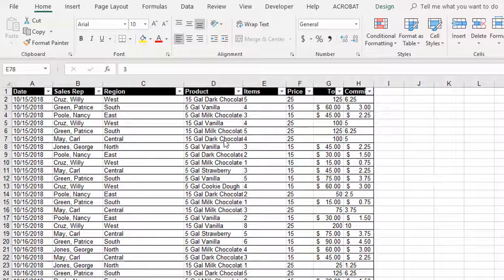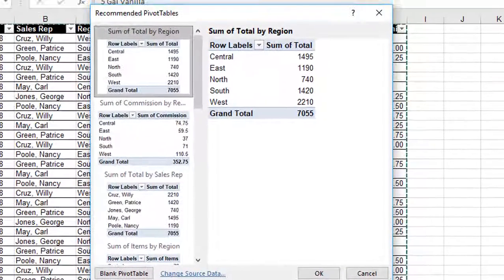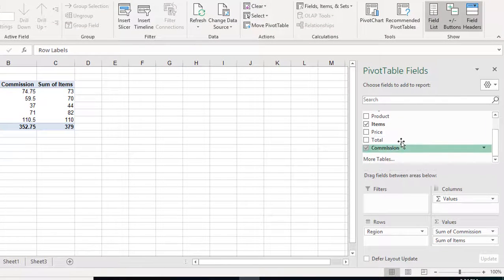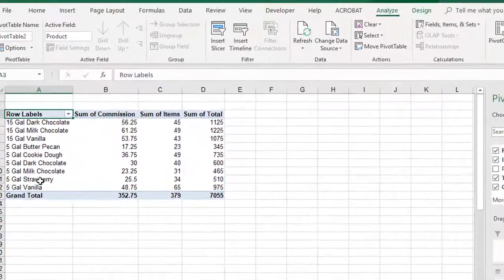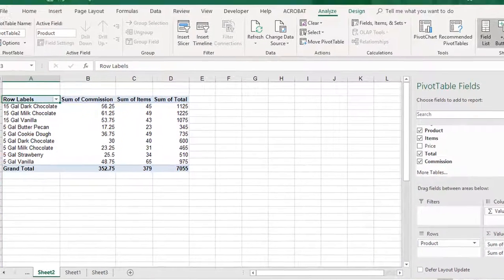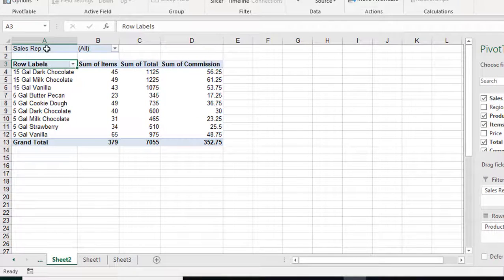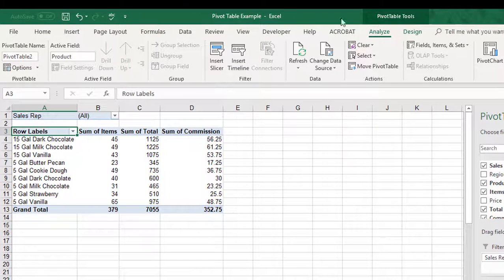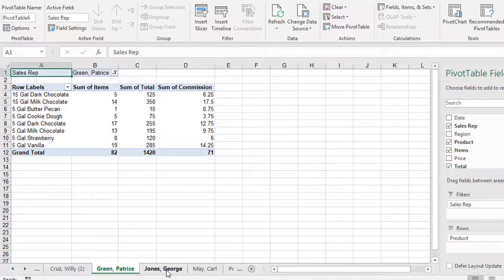Pivot Table Report Pages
Use the Pivot Tables filter report to quickly create several pivot table reports at once.